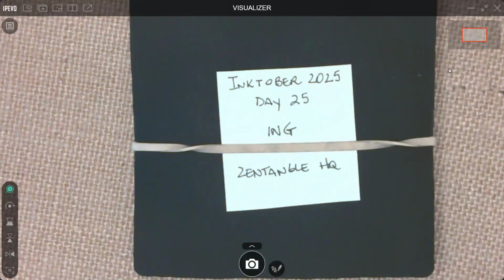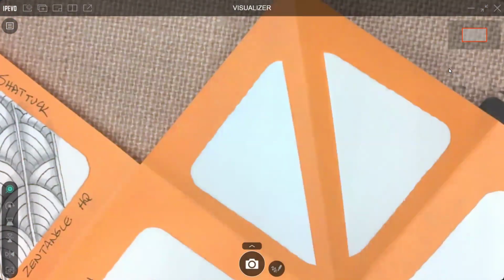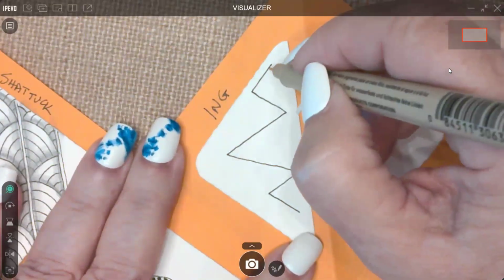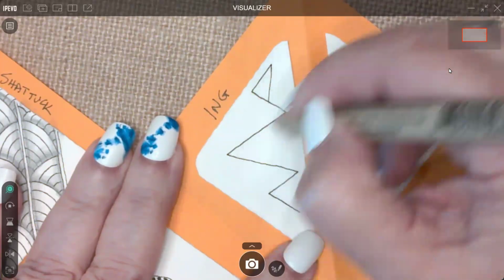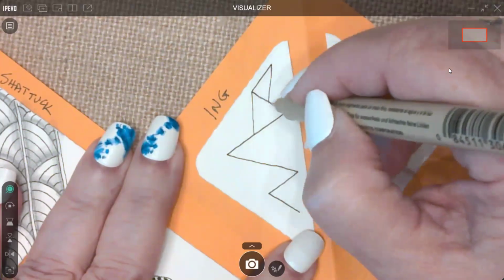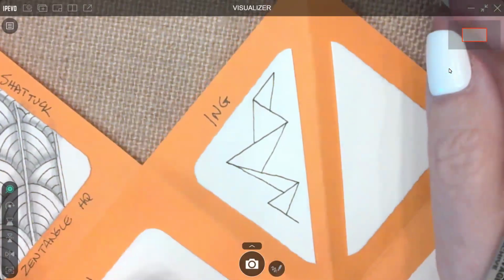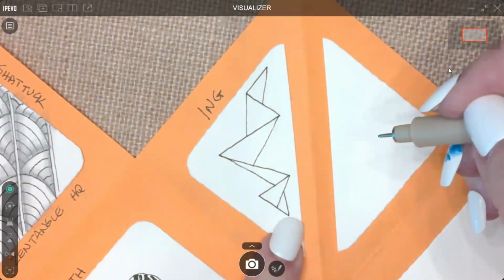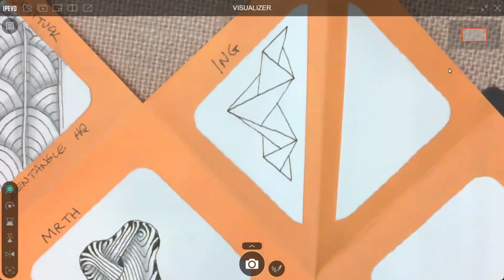Inktober 2025 Day 25 - Ing